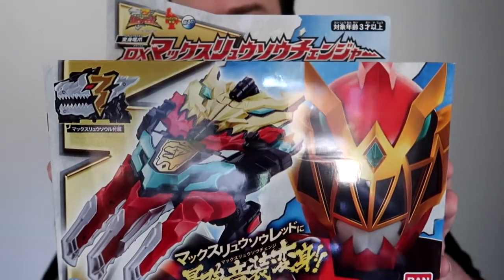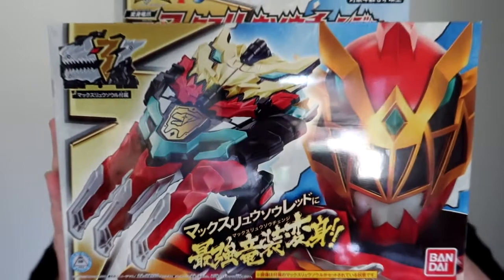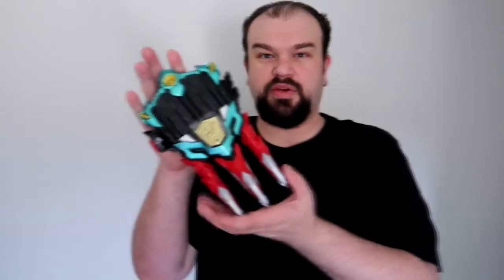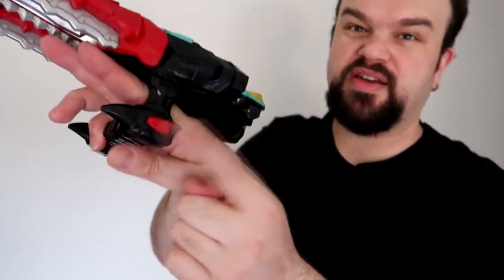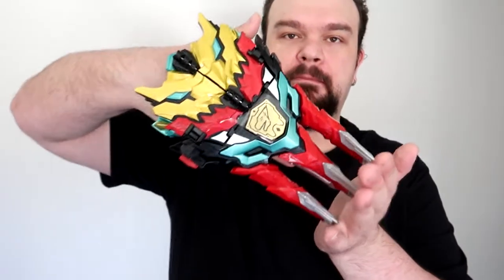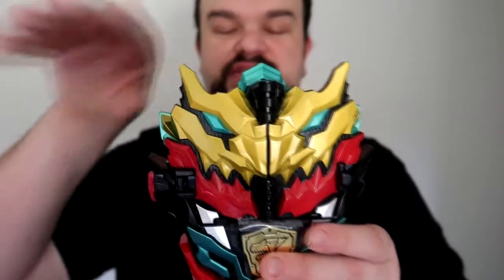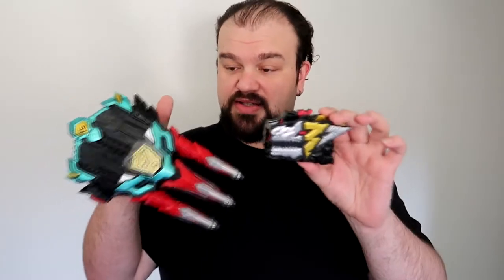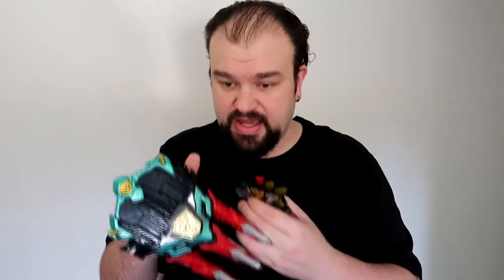DX Max Ryusoul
This is my review of the
DX Ryusoulger MAX Ryosoul Changer. And I freckin LOVE it. One of the most interesting and fun power-up toys I have gotten for Super Sentai, was fun to play with this and to see it on action in the show is amazing!

also from:
ebay and Amazon but please be aware of there pricing.

Also if you like what you see, why not help support what I do so I can grow this channel